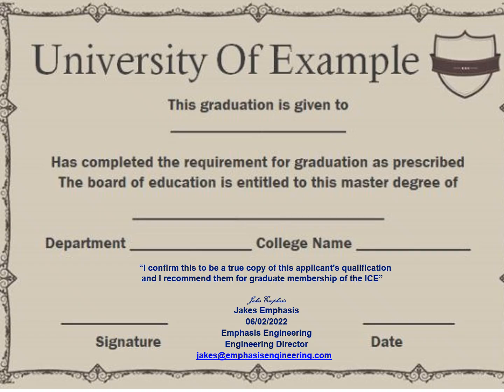Academic Assessment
This module provides step by step guidance on how to apply for academic assessment with the ICE.

Please sign up for our Udemy Masterclass Course on how to be a Chartered Civil Engineer with the ICE: